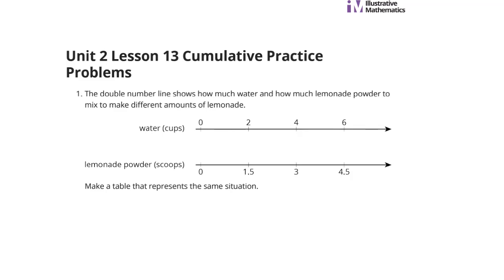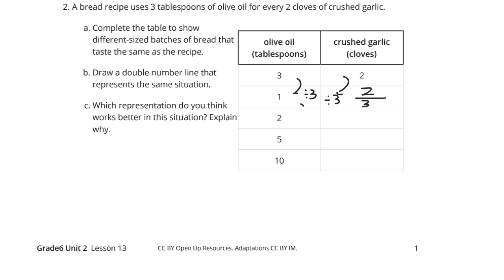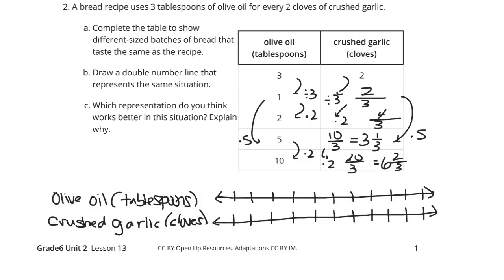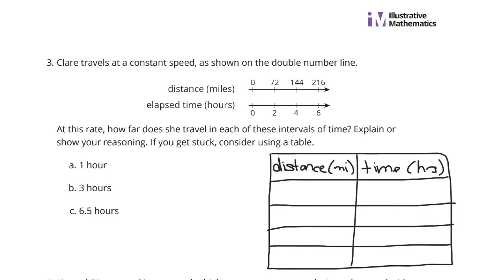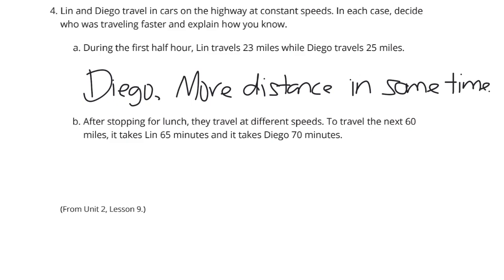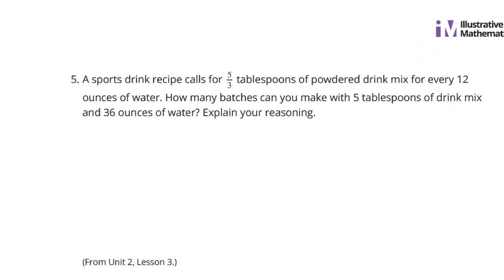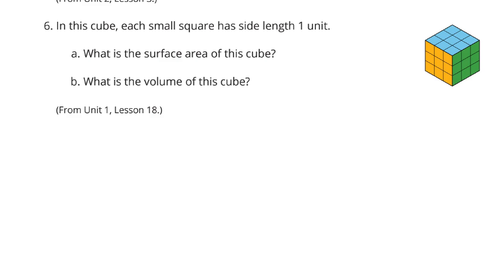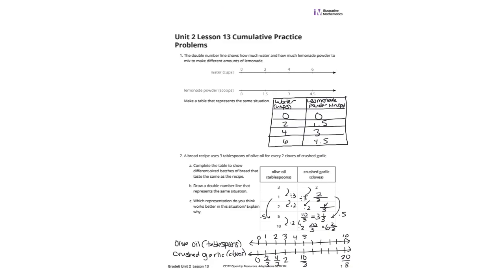Grade 6, Unit 2, Lesson 13 Practice Problems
Tables and Double Number Line Diagrams